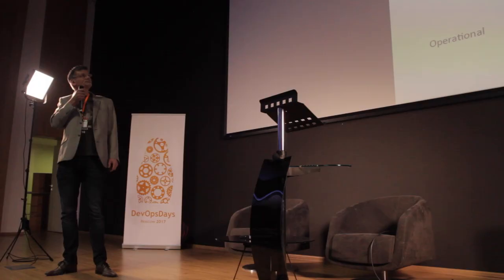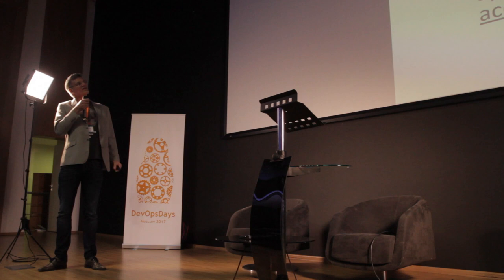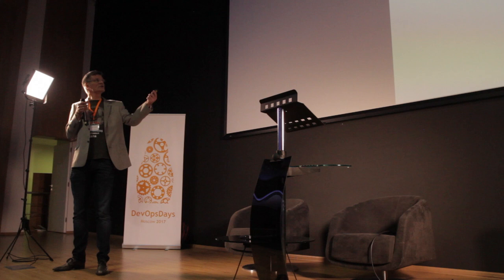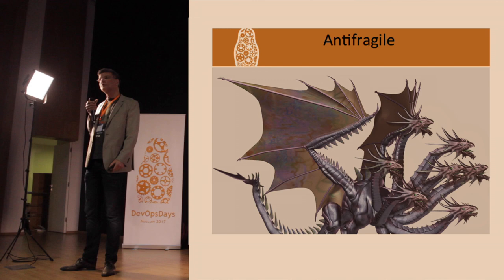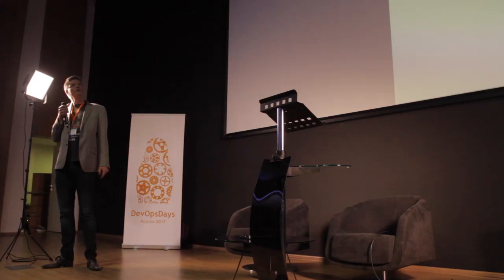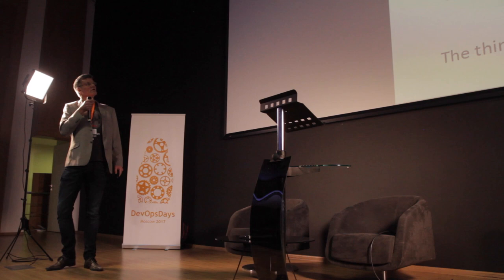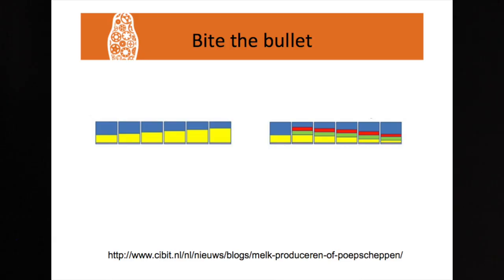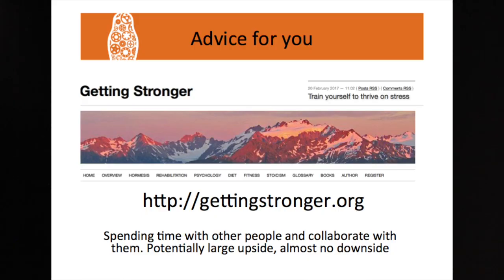Jan de Vries, "Antifragility applied to DevOps. And to your life"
DevOpsDays Moscow 2017, Keynote.